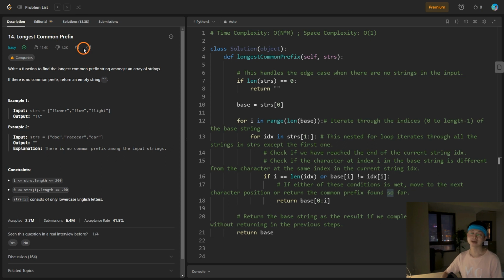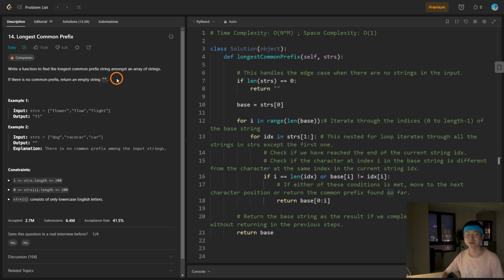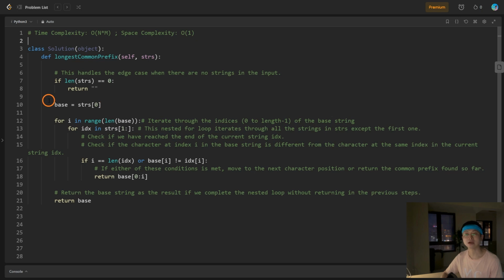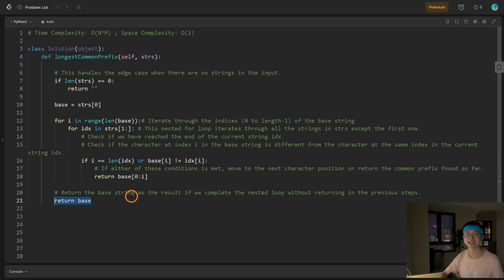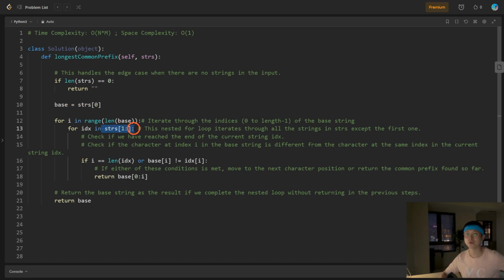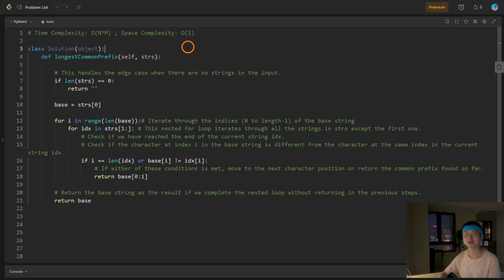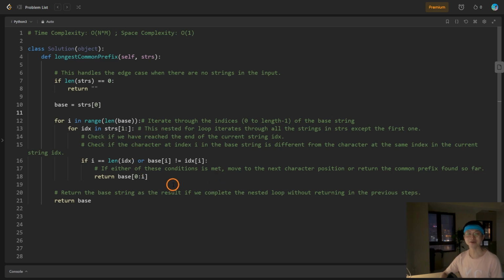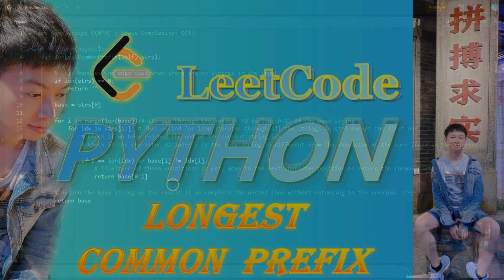LeetCode Python Solutions: 14. longest common prefix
ZeroStress LeetCode Python Solutions: 14. longest common prefix

1. Problem Understanding:

Problem Statement: You are given an array of strings, and you need to find the longest common prefix among them.
Edge Case: If there's no common prefix, return an empty string.

2. Looping and Iteration:

The solution uses a for loop to iterate through the characters of the reference string (base).
It also employs a nested for loop to compare characters in each string in the array with the reference string.

3. String Comparison:

The code compares characters at the same index in different strings to find any mismatches.
The logic uses conditional statements to check for the end of a string and character mismatches.

4. Conditional Statements:

The if statements are used to:
Check if the input list strs is empty. If it is, an empty string is returned immediately to handle this edge case.
Determine if a character mismatch has occurred or if we've reached the end of a string.

5. Slicing Strings:

base[:i] is used to extract a substring from the base string. It returns the characters from the beginning of the string up to (but not including) the i-th character.
This is how the longest common prefix is extracted and returned when a mismatch or string end is encountered.
6. Logic of Finding Common Prefix:

The solution compares characters in a step-by-step manner. It stops as soon as a character mismatch is detected or when the end of any string is reached.

The common prefix is built character by character and returned when the loop exits.
7. Edge Case Handling:

The code handles the case when the input list is empty by returning an empty string right away, avoiding any further processing.
8. Time and Space Complexity:

Time Complexity:
The time complexity of this solution is O(N * M), where:

N is the number of strings in the input array strs.
M is the length of the longest string in the array.
Here's why:

We iterate through the characters of the base string, which has a length of M.

In the worst case, we may need to compare each character of the base string with the corresponding character in all the other N-1 strings in strs.
So, for each character in the base string, we have to perform N-1 comparisons.

Therefore, the overall time complexity is O(M * (N-1)), which simplifies to O(N * M) because we drop the constant factor.

Space Complexity:
The space complexity of this solution is O(1), which means it uses a constant amount of additional space that does not depend on the input size.

Here's why:

We have a constant number of variables used for indexing, comparisons, and storing the reference string base.
We don't use any additional data structures like lists or dictionaries that grow with the input size.
Regardless of the size of the input array or the length of the strings, the space used by this algorithm remains constant.

9. Algorithmic Efficiency:

The algorithm minimizes unnecessary character comparisons by stopping as soon as a mismatch is found.
This ensures efficient execution, especially when dealing with long strings or a large number of strings.
10. Python Language Features:

Understanding Python's syntax, string manipulation, and list indexing is essential to grasp the code's mechanics.